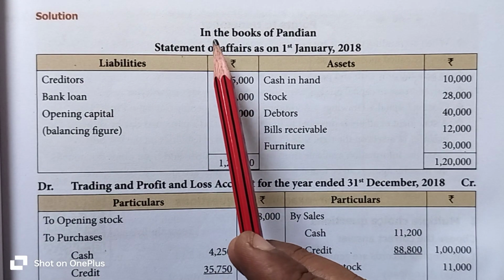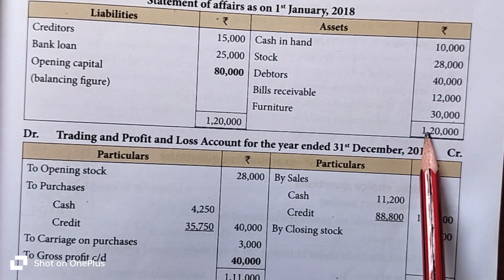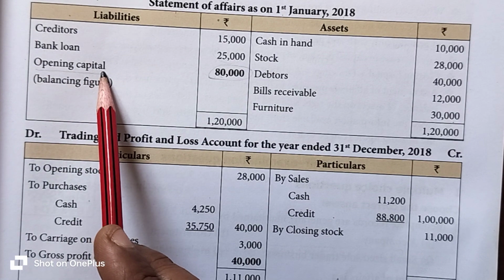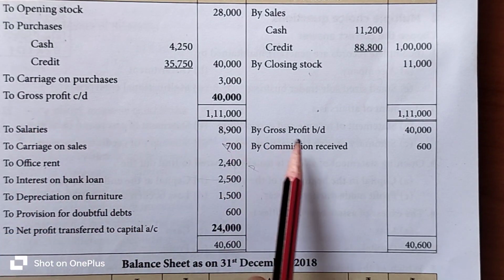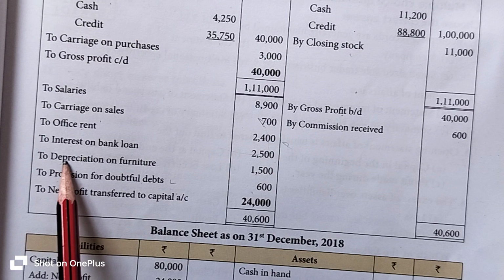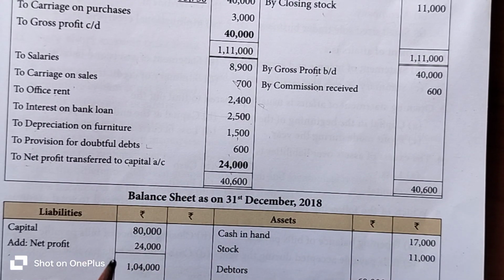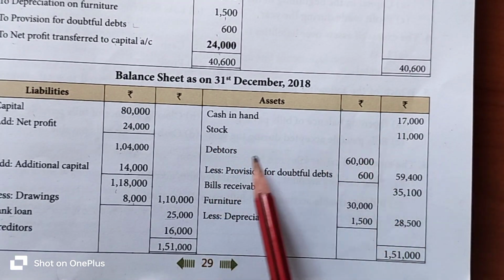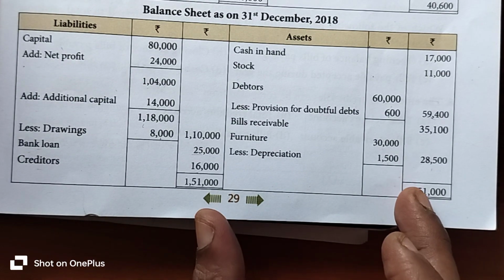12TH STD ACCOUNTANCY CHAPTER-1 ILLUSTRATION-20 EXPLAINED IN ENGLISH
USHA COMMERCE 360 DEGREE